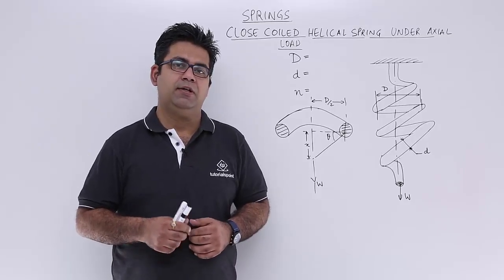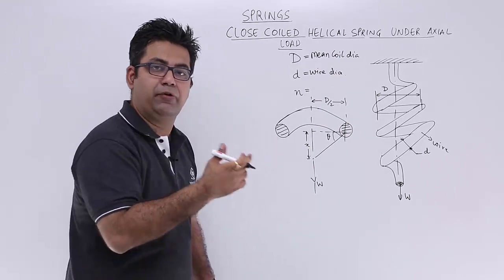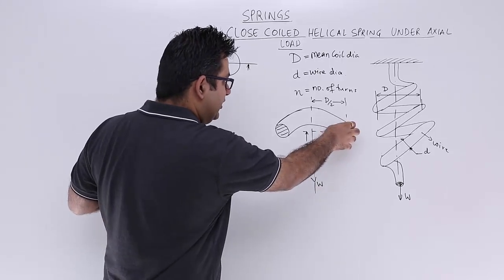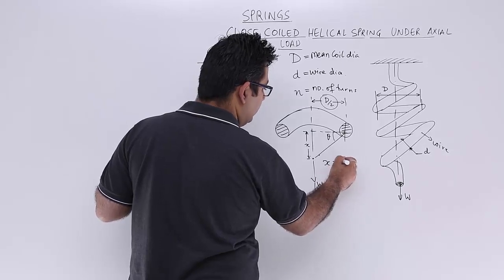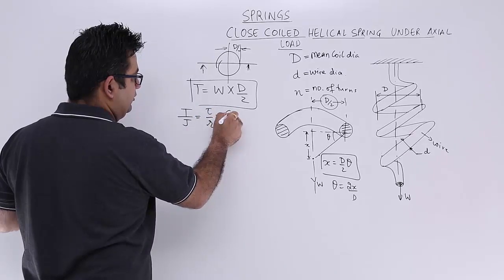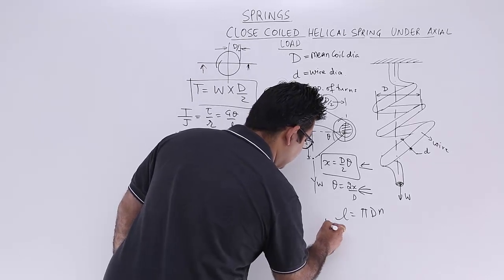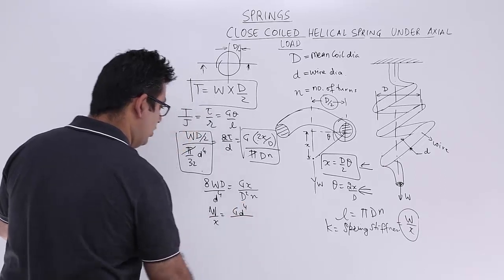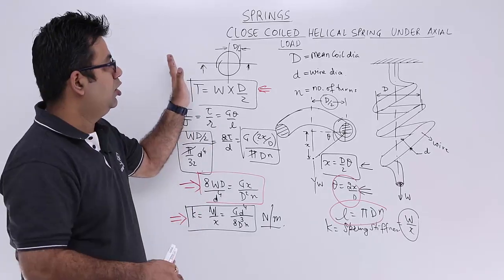Close Coiled Helical Spring Under Axial